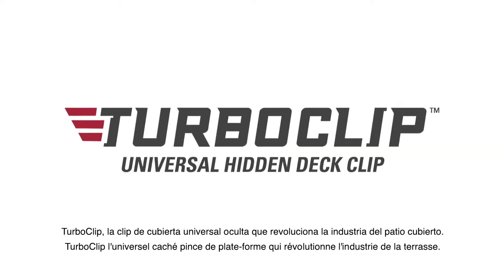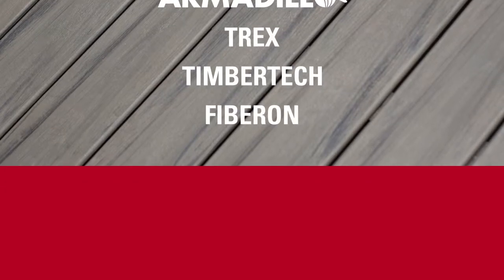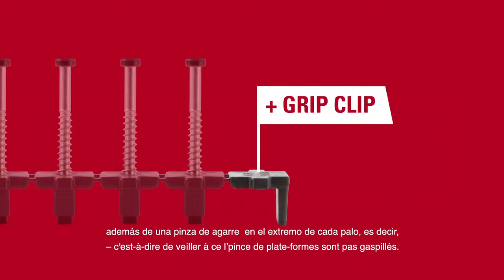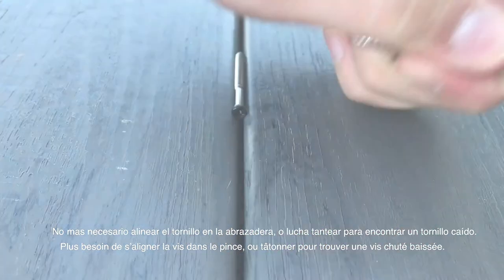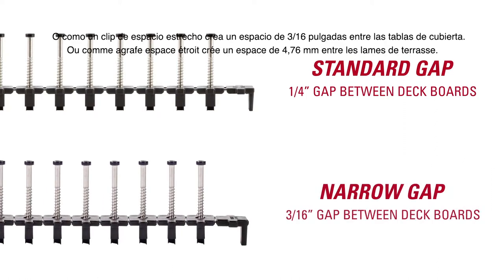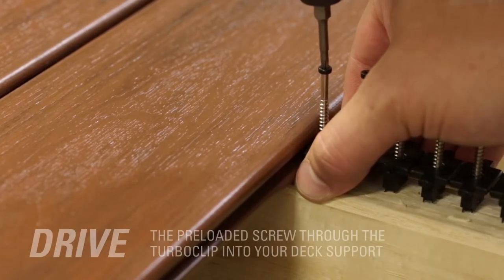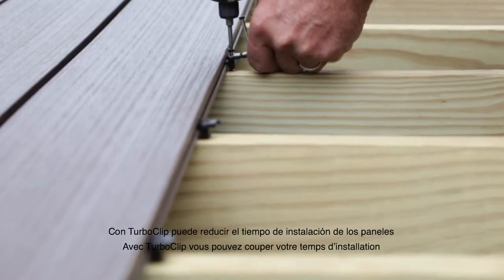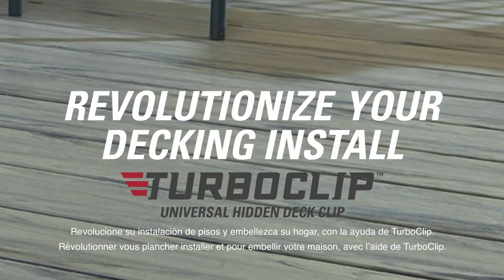TurboClip Universal Hidden Deck Clip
Revolutionize your decking install. Save time and money on composite decking installation. Beautifully Hidden. Universally compatible.